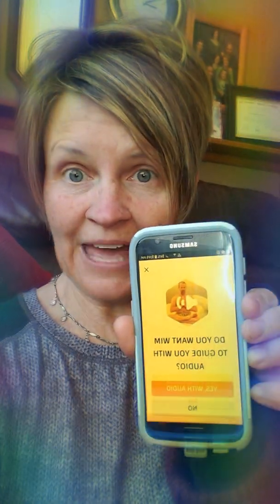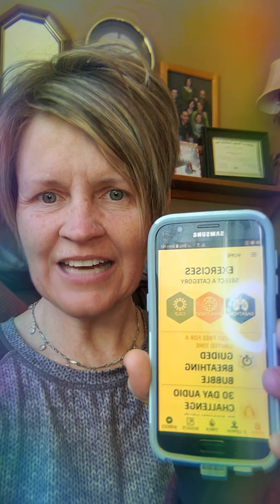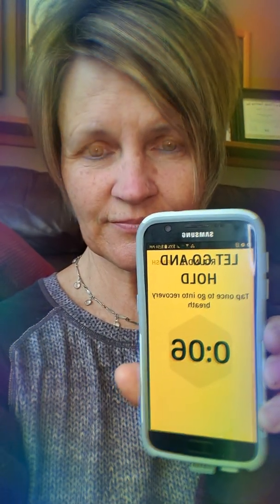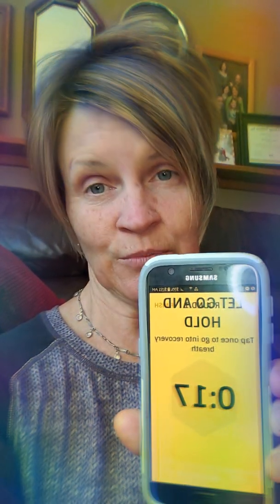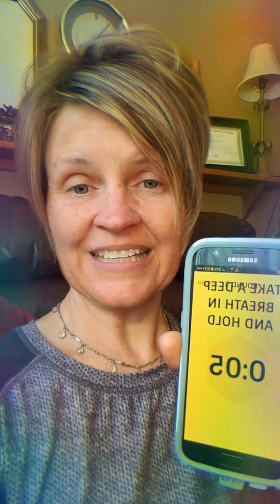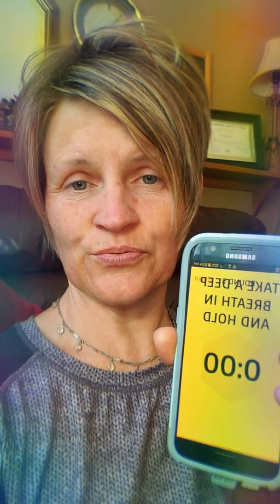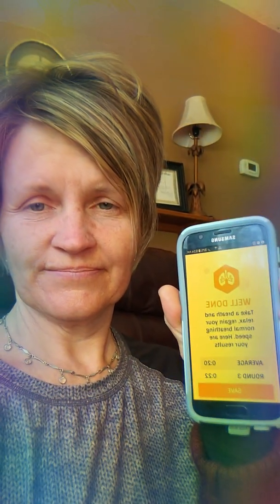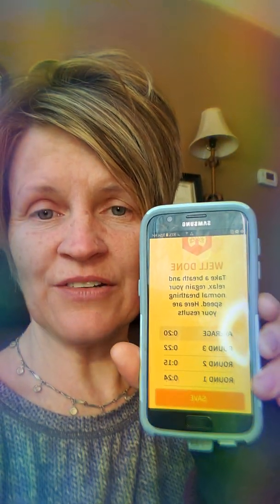Wim Hoff app and an amazing routing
Use the breathing app to relax into a deep state of relaxation and 10x your day by becoming more productive, focused and present.